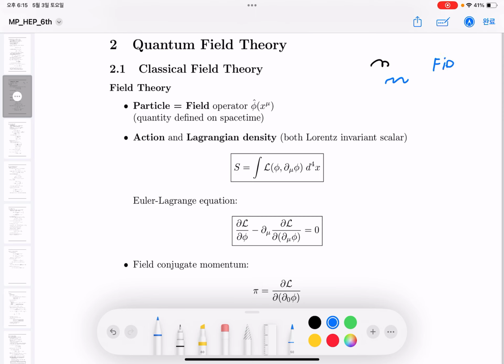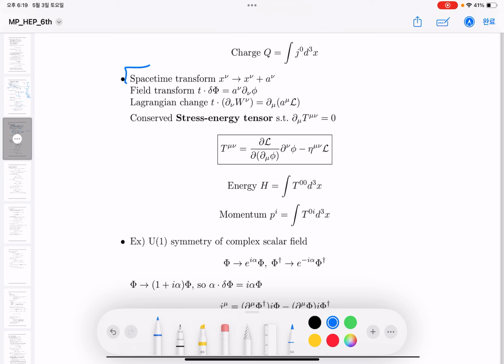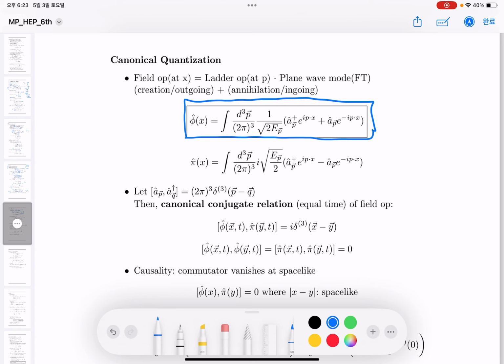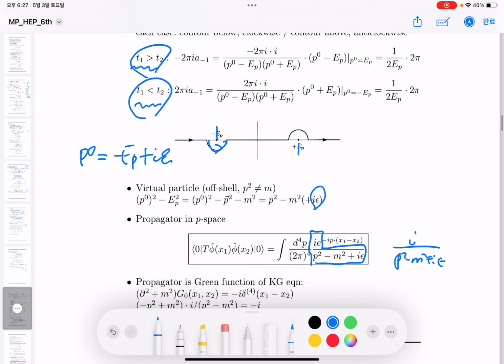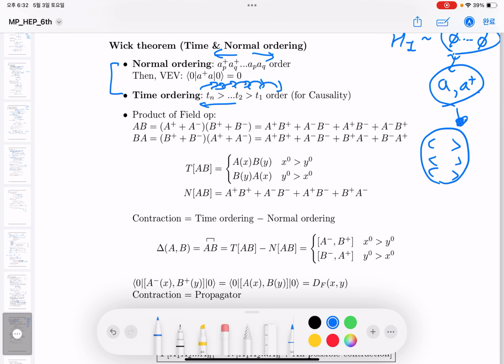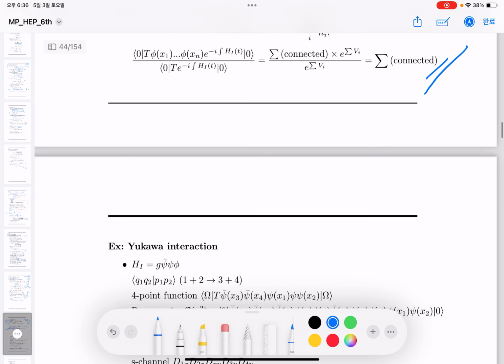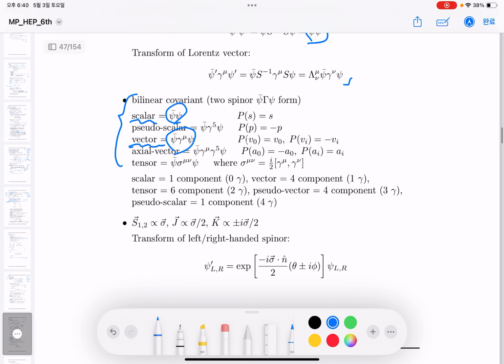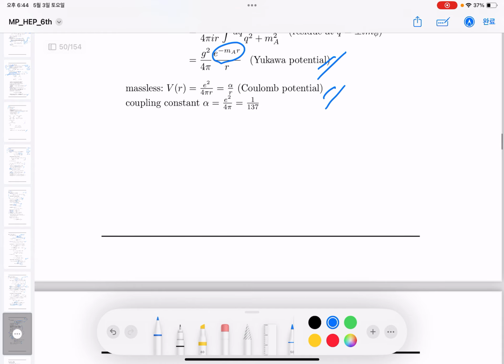Quantum Field Theory a to z (1)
1. Classical field theory / 2. Field quantization / 3. Interacting theory / 4. Higher spins